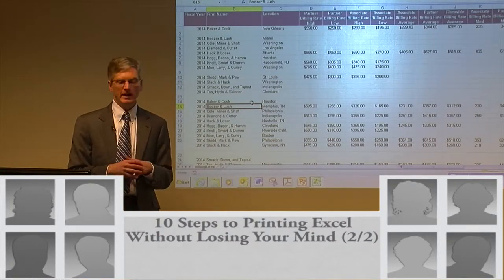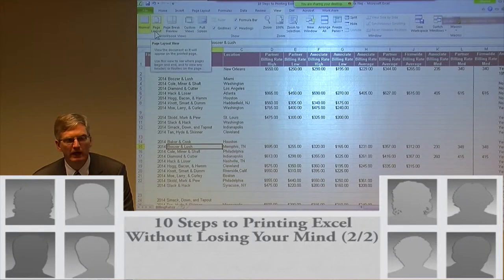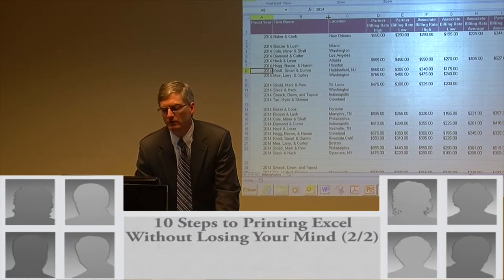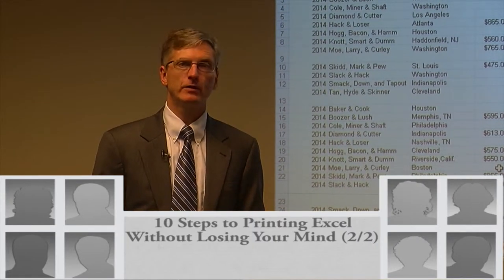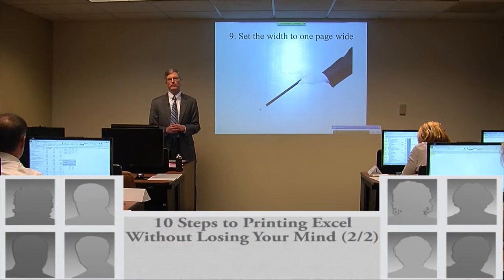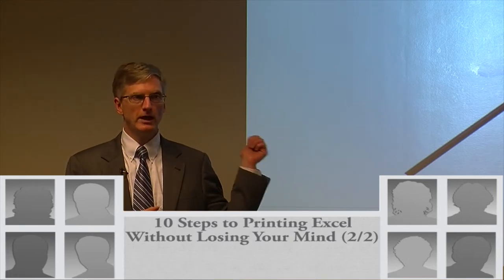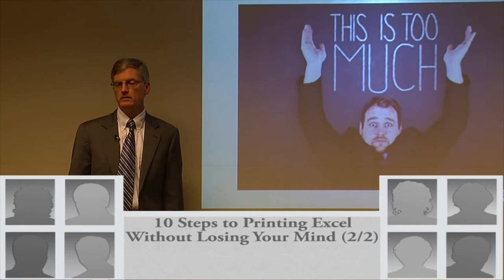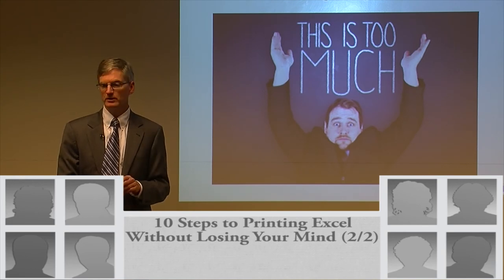10 Steps to Printing Excel Without Losing Your Mind (2/2)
Legal Professional?

Need to know how to print that worksheet on one page? Then these two videos are for you!